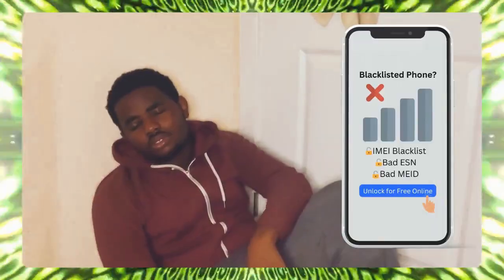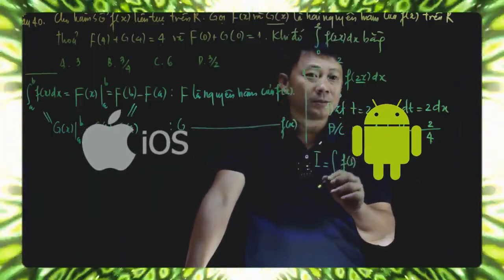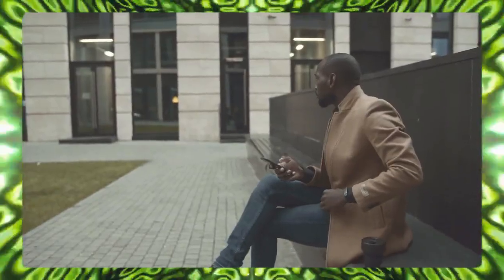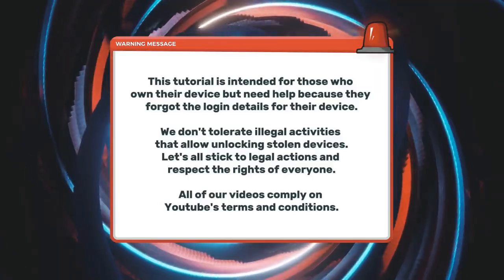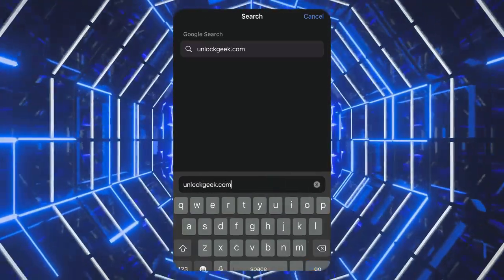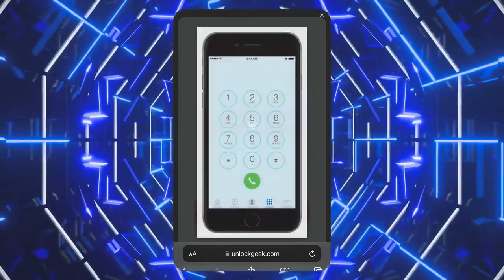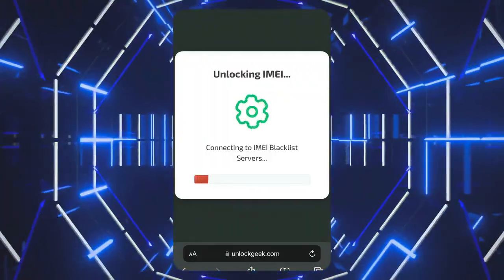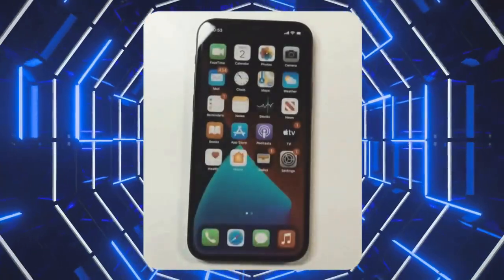Unlock Blacklisted IMEI for Free: Easy Guide for iPhone & Android (2026)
Is your phone's IMEI blacklisted, making it unusable? In 2026, you don't need to worry! This step-by-step guide helps you unlock blacklisted IMEI quickly and for free, across both iPhone and Android devices. Whether you're dealing with a blacklisted iPhone, Samsung, or another Android phone, our comprehensive tutorial covers everything you need to know. Learn how to remove a blacklisted status, unblock network access, and enjoy full use of your device again. We also provide solutions for specific models like the iPhone XR and Samsung phones, using effective unlock tools available in 2026. Additionally, discover methods to handle IMEI-related issues like 'No SIM Card' or 'No Network'. Follow along to fix your redmi, Oppo, and Motorola devices as well. Make your phone operational again without any hidden costs.